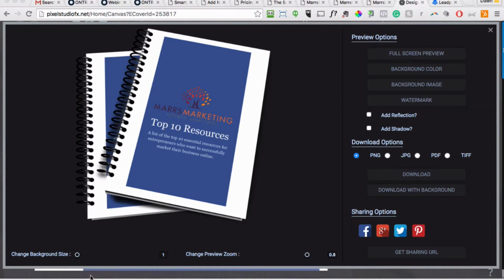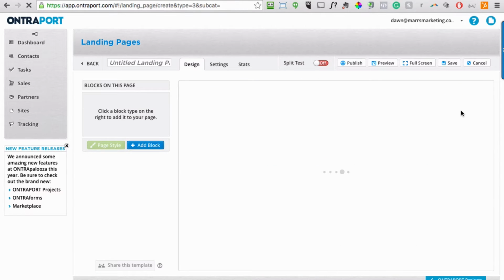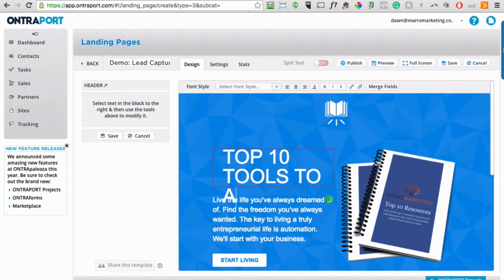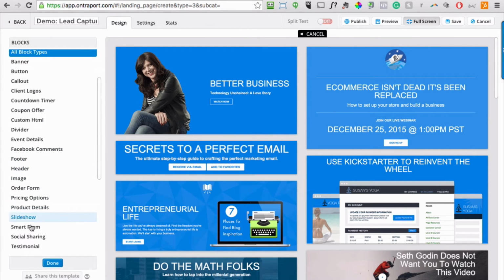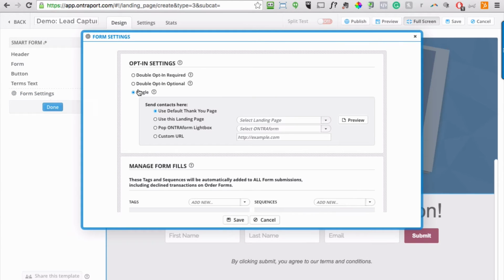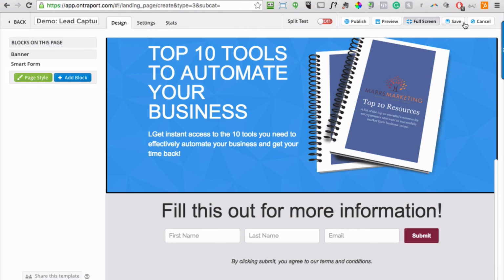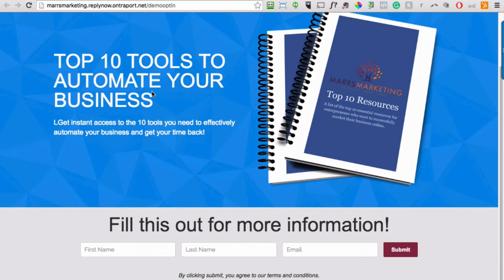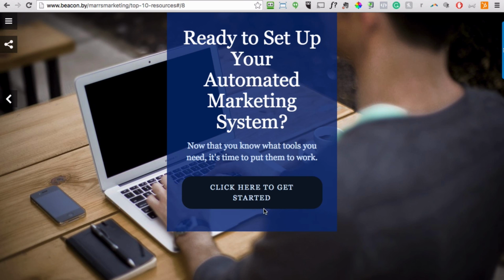Ontraport Tutorial: Create a Lead Capture Page w Ontrapages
In this Ontraport tutorial you’ll learn how to use Ontraport’s Ontrapages to create great a great optin page/lead capture page for your lead magnet.